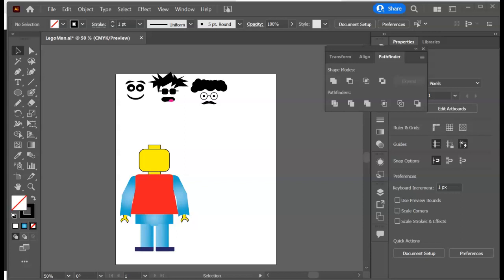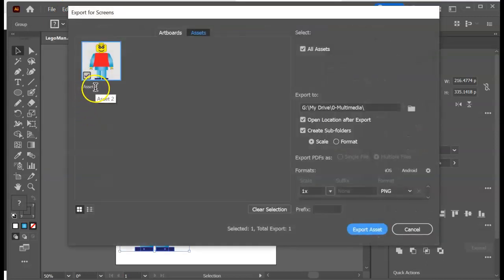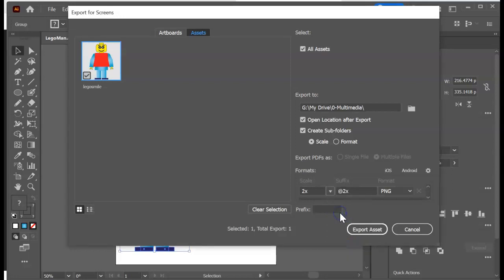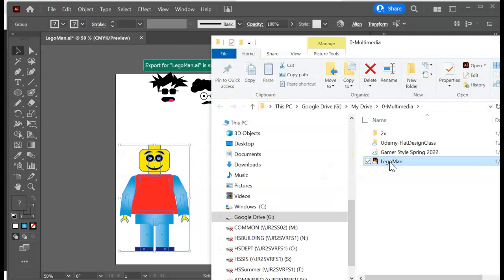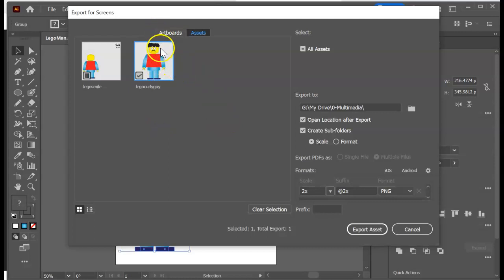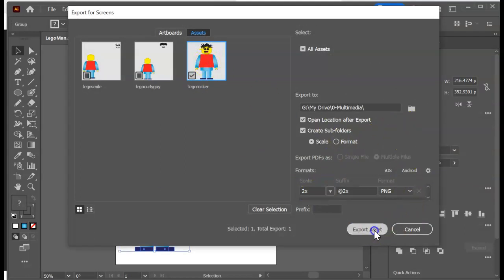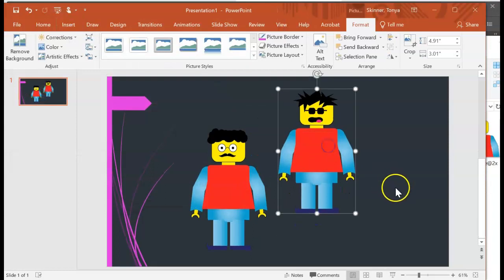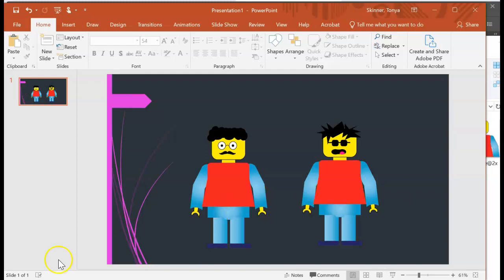AI Intro: Session 8 (Export)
Thanks for visiting! I also offer Zoom trainings for a fee.